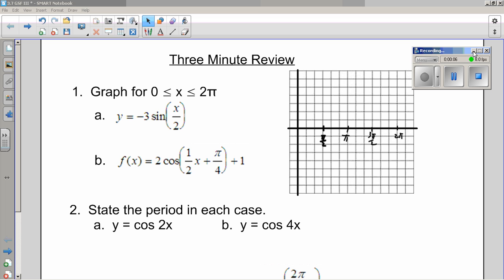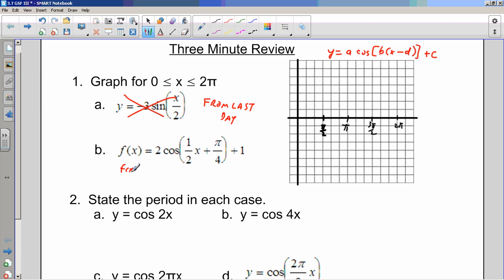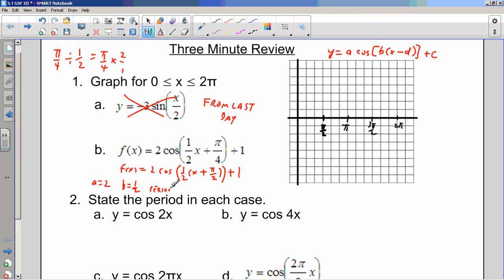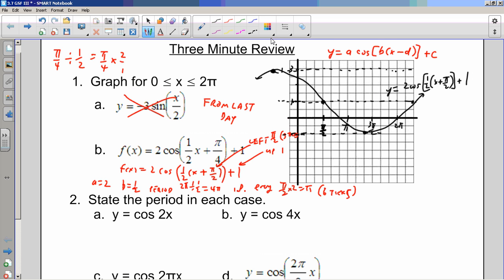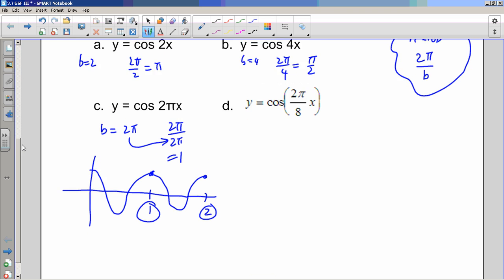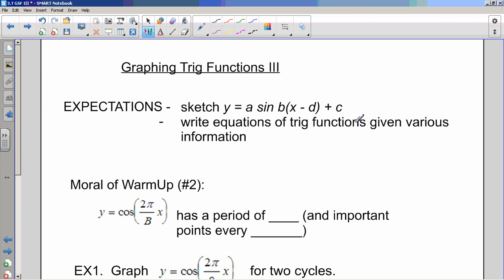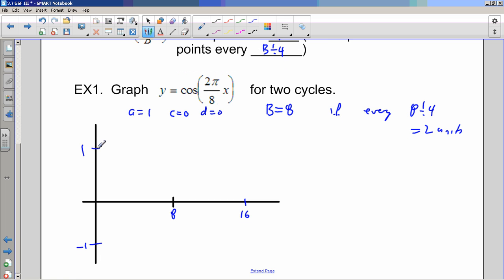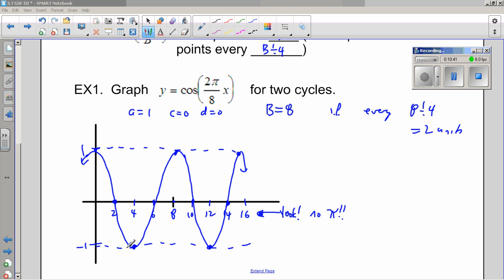MHF4U 3 7 GSF III P1